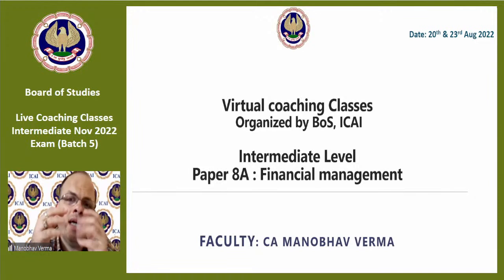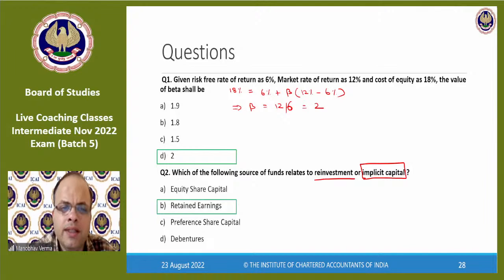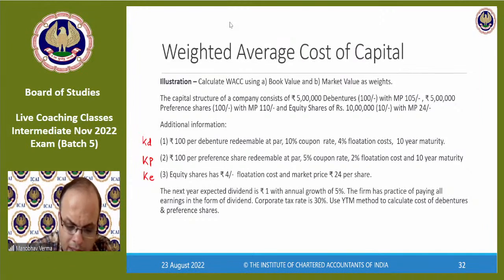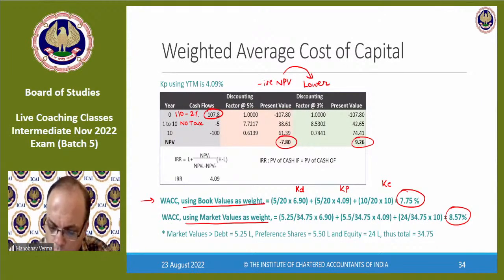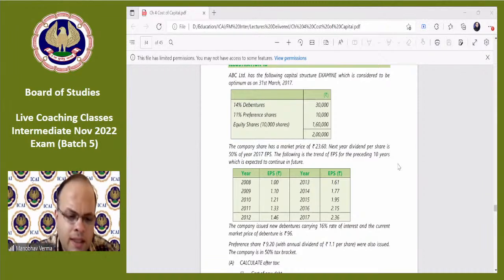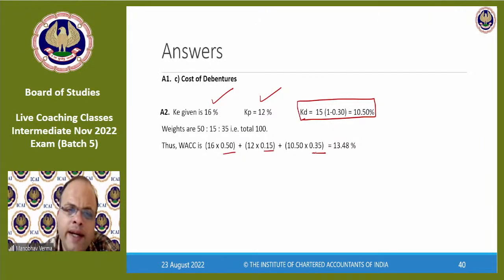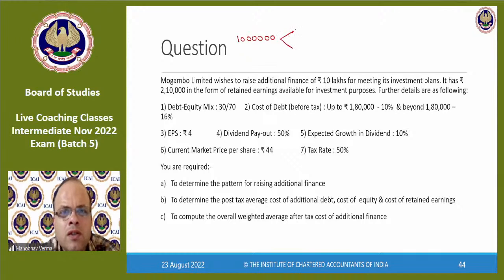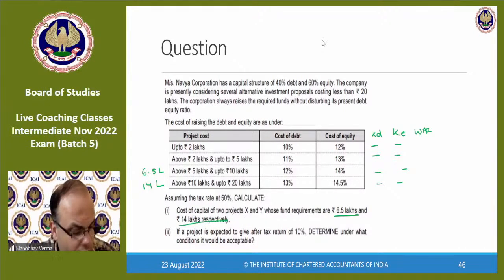Intermediate Paper-8A: FM | Topic: Cost of Capital | Session 2 | 23 August, 2022